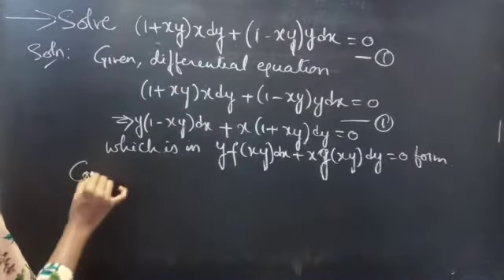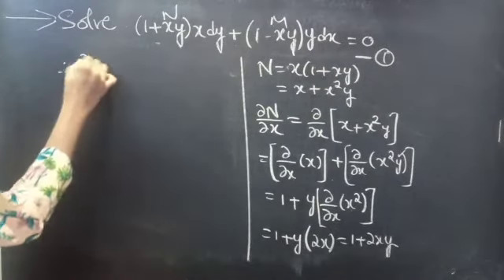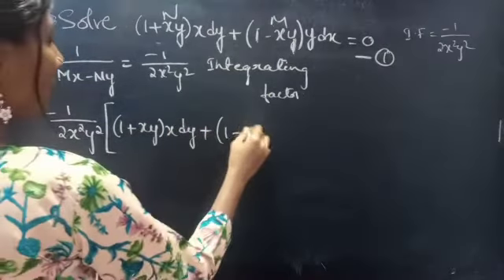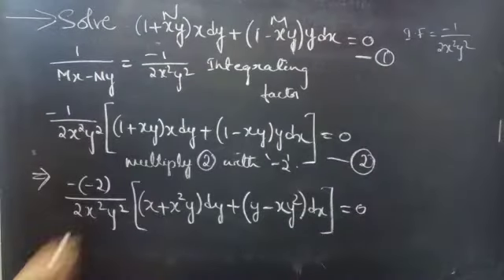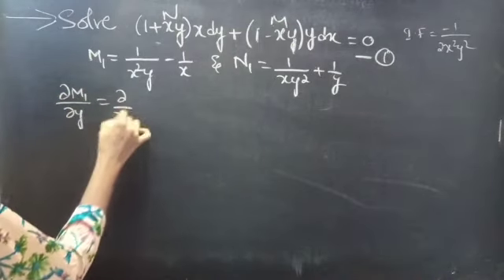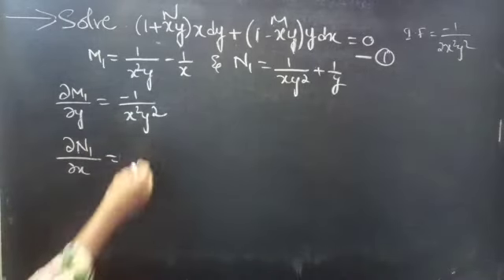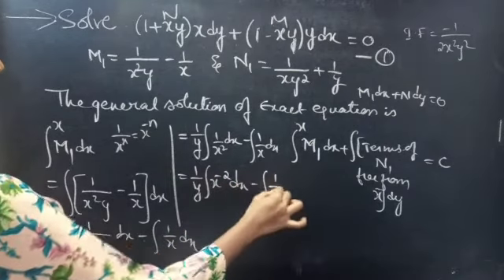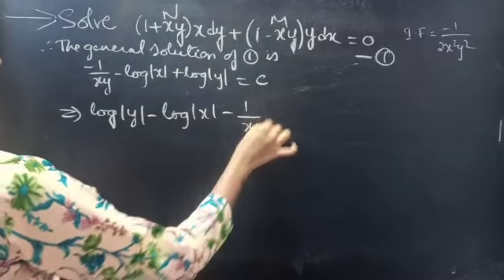(1+xy)xdy+(1-xy)ydx=0 NonExact L579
Hello, People!

Here is a video of Non-Exact equation problem, which is reducible to exact using integrating factor(I.F.)  1/Mx-Ny.

With Love,
Chinnaiah Kalpana🍁

Note:

*  Method:

  If the equation Mdx+Ndy=0 is of the form
yf(xy)dx+xf(xy)dy=0 and Mx-Ny≠0
then 1/Mx-Ny is an integrating factor of Mdx+Ndy=0.

*  If Mx-Ny=9, then M/N=y/x. Then the equation reduces to ydx+xdy=0.

*  Working rule to solve Mdx+Ndy=0:

1. General equation is Mdx+Ndy=0 (i)
 observe (partial derivative of M w.r.t y)≠
(partial derivative of N w.r.t x),
then (i) is not exact.

2. Observe (i) is of the form
yf(xy)dx+xg(xy)dy=0.

3. Find Mx-Ny and observe it  ≠0.
Then 1/Mx-Ny is an I.F. of (i).

4. Multiply (i) with I.F. to transform it into an exact equation of (i) M1dx+N1dy=0 (ii)

5. Solve (ii) to get the general solution of (i).